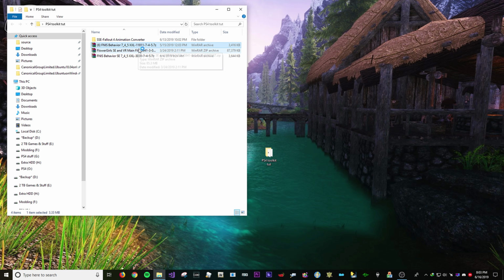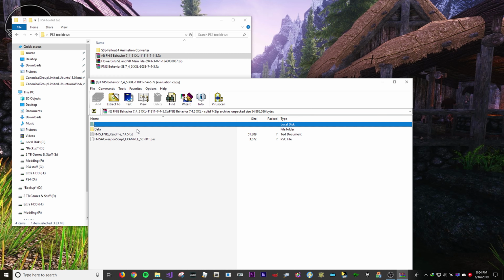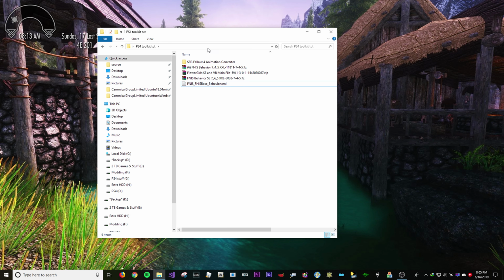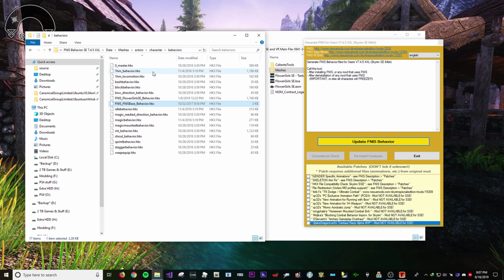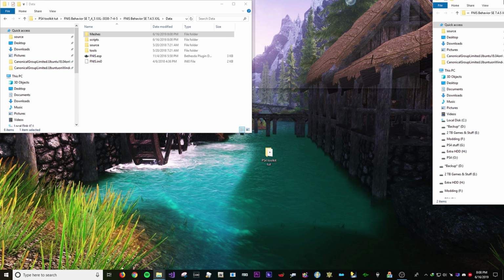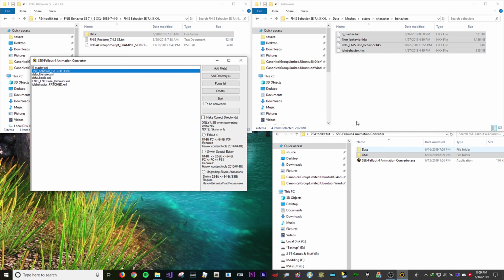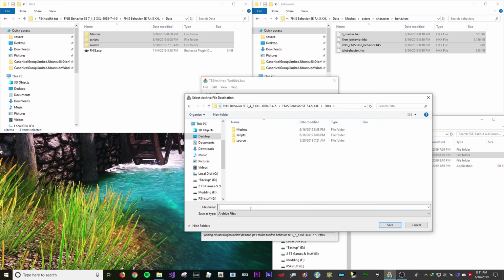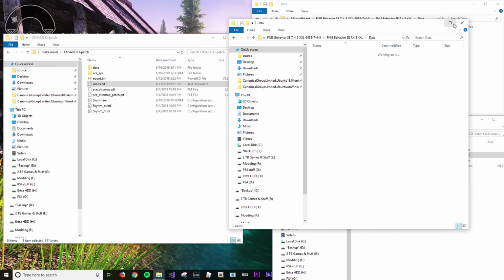How To Generate FNIS Behavior For PS4 For Skyrim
Welcome, back!, in today's video ill show you how to generate FNIS Behavior, there are a few things you are going to need, ill provide what i can.

hkxcmd command = hkxcmd.exe convert -v:xml hkx xml